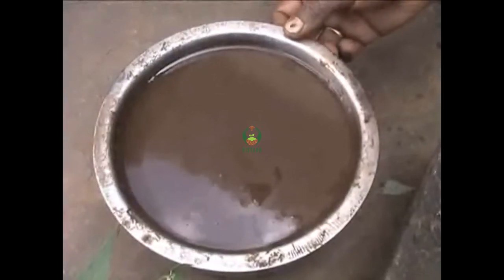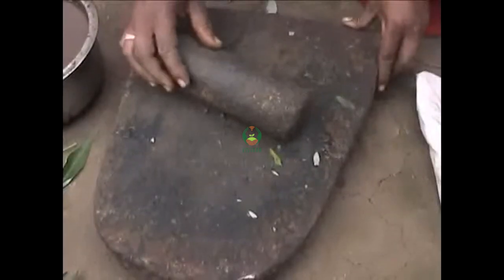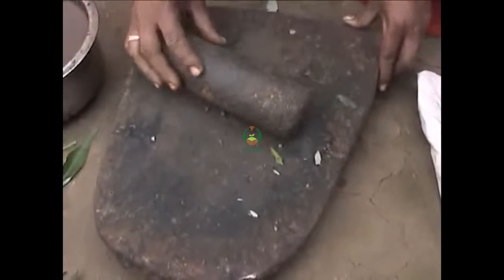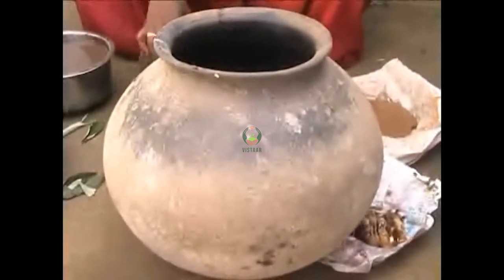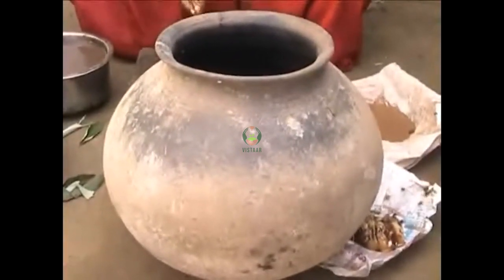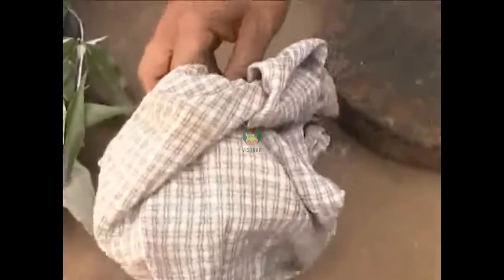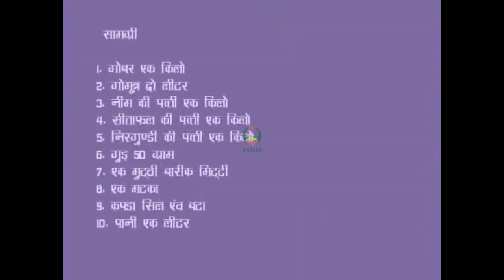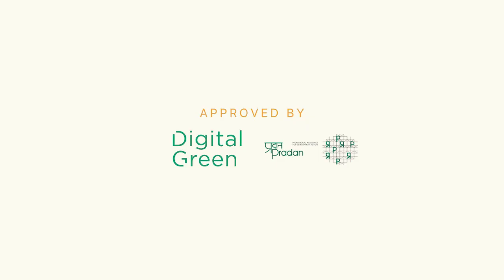मटका कीटनाशक बनाने के लिए आवश्यक सामग्री